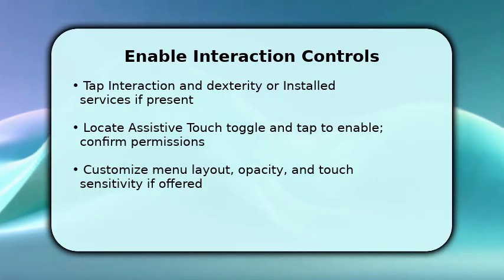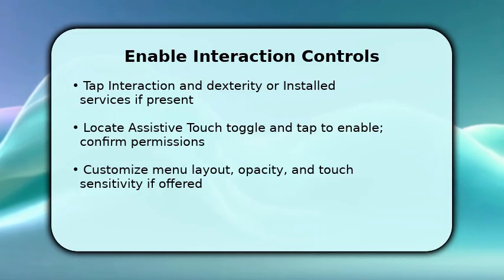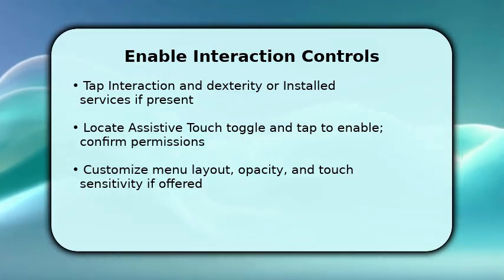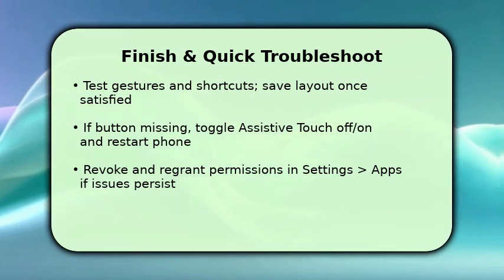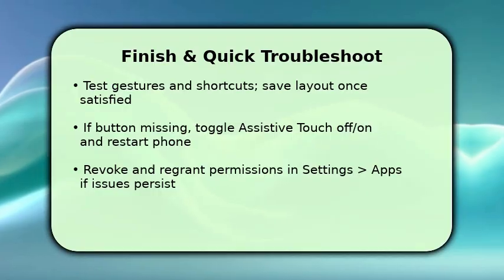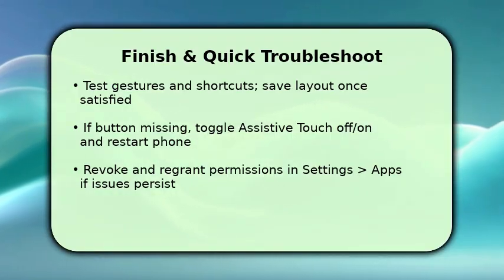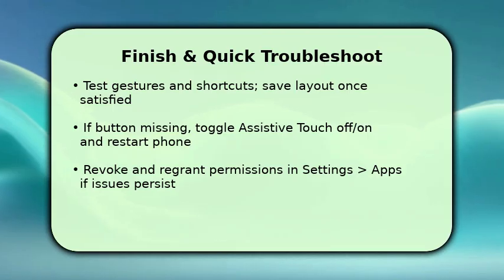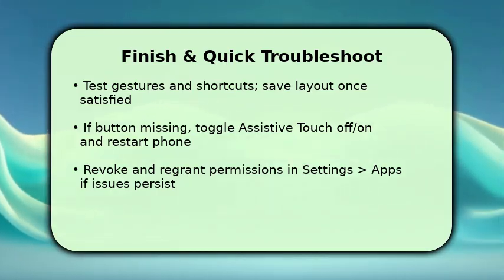How to Enable Assistive Touch in Samsung - Easy Guide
How to Enable Assistive Touch in Samsung - Easy Guide | 🔒 Surfshark VPN Deal — Stay private and secure. $1.99/mo + 3 Months Free ▸

Discover the simple steps to activate Assistive Touch on your Samsung device, enhancing accessibility and convenience for touch navigation. This guide is perfect for anyone looking to improve their smartphone experience with an easy-to-follow tutorial.

Enable, Assistive Touch, Samsung Galaxy, Smartphone Accessibility, Touch Navigation Tutorial